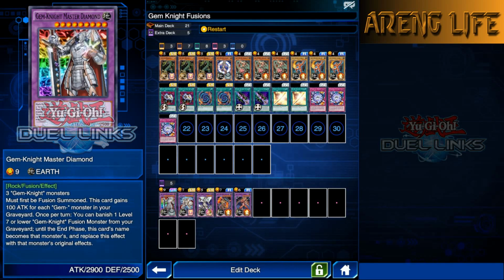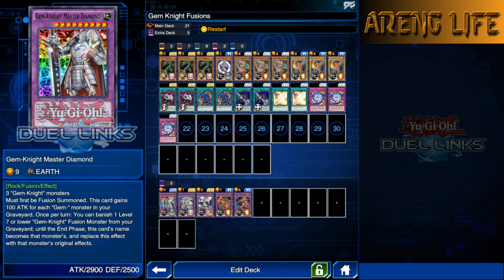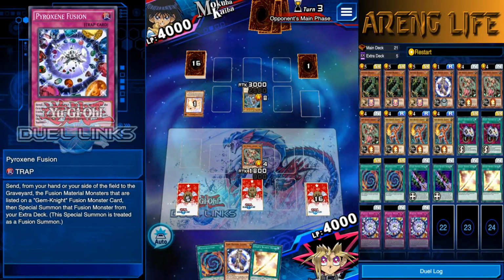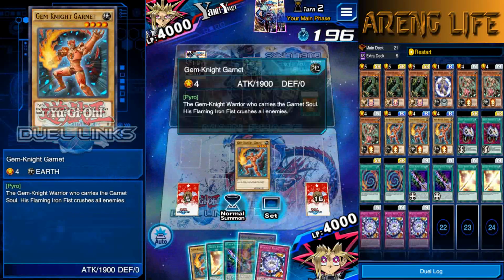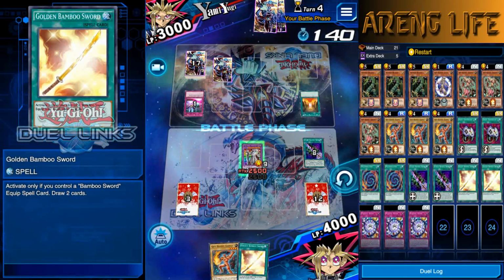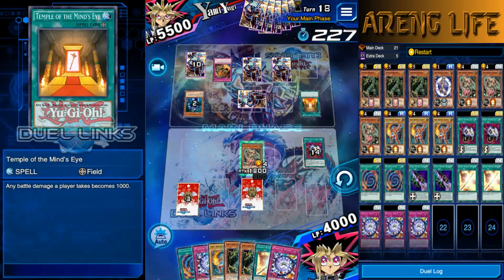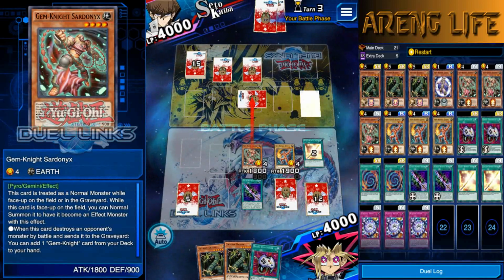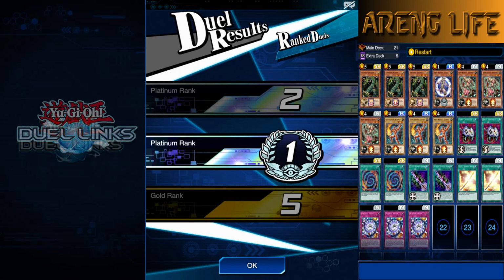ARE GEM KNIGHTS THE BEST FUSION DECK!? | YuGiOh Duel Links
Today we're jumping into ranked once again and this time we're trying out a new creative Gem Knight build! Gem Knights are all about the fusions and we get to show them off today!! Enjoy!